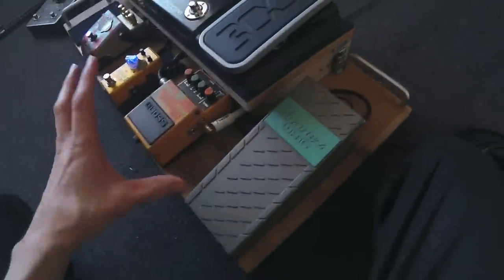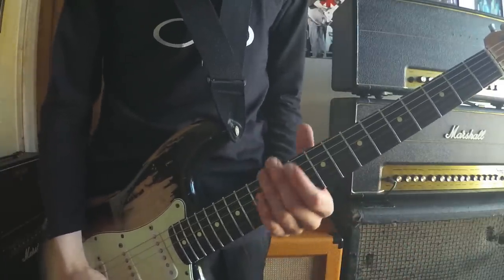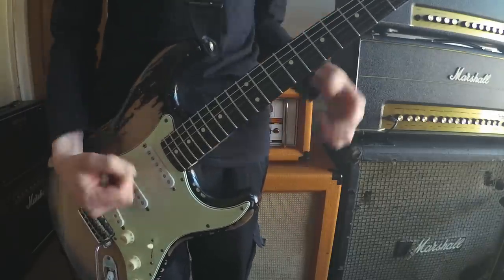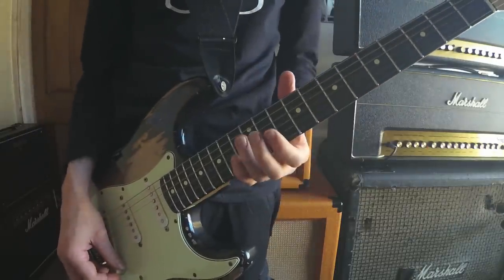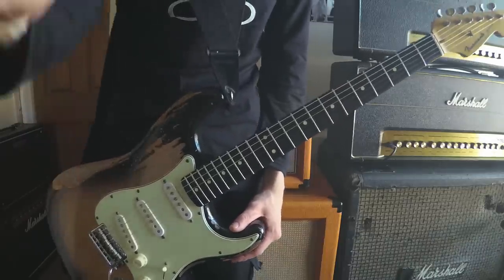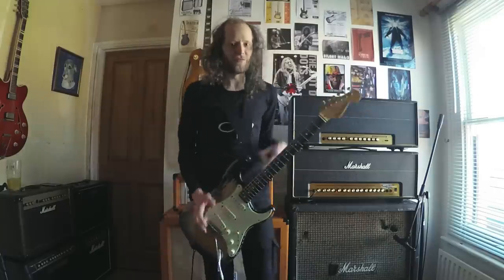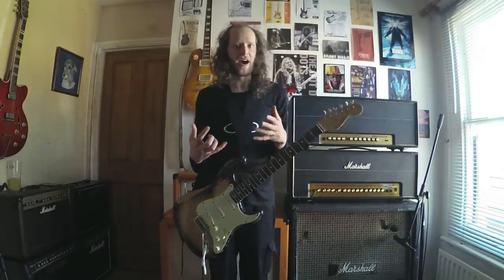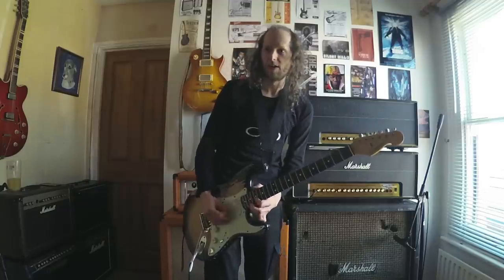How to play Like John Frusciante - Episode 20 - John's Crazy Wah Technique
I hope you like this video and I hope its informative. : )